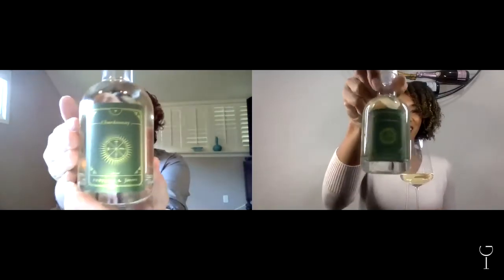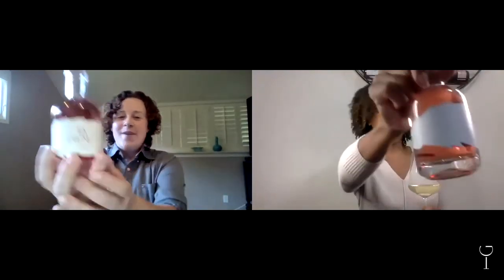In Good Taste - California Wine Mixer Tasting Flight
This video series will walk you through the California Wine Mixer tasting flight from In Good Taste Wines.